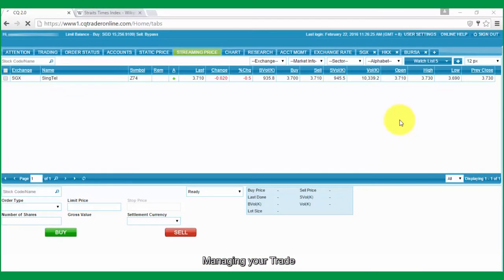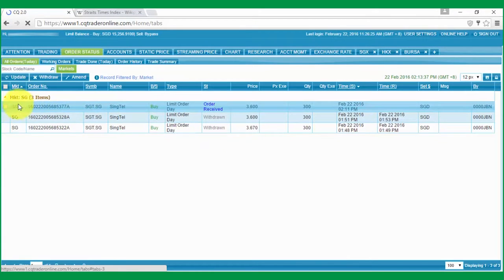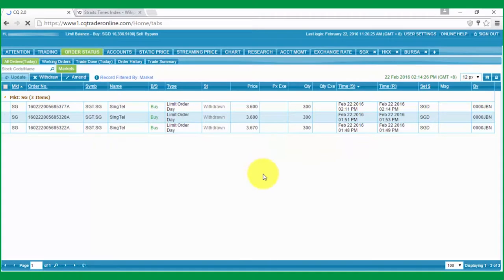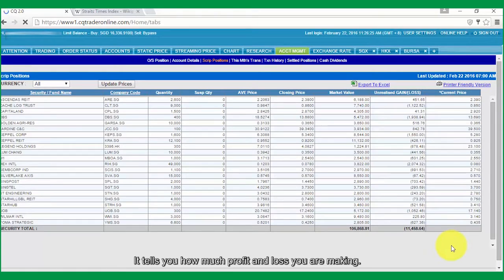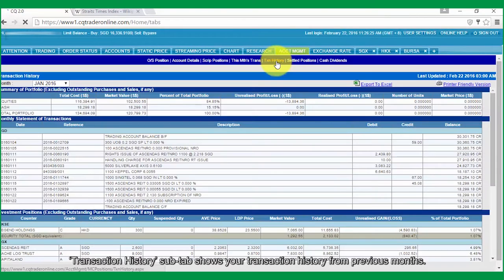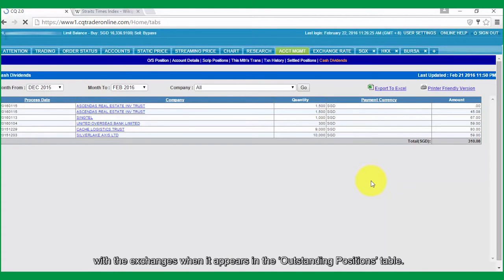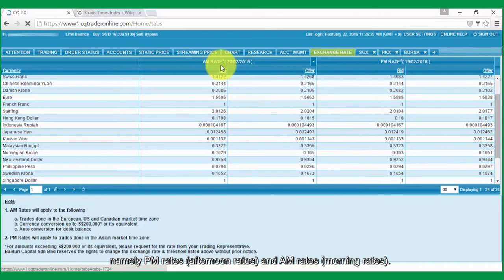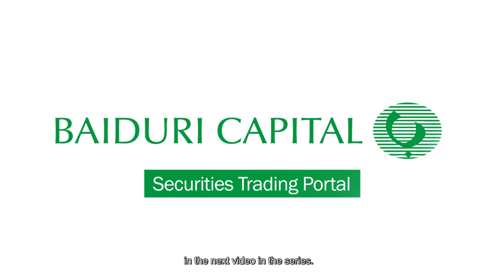Baiduri Capital | Online Portal Video Tutorials | L Managing your Trade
L_MANAGING YOUR TRADE
Learn how to view your orders and manage them after submitting your trades.

Learn more about the features and functionalities of our online trading portal through the video tutorials. For in-person training and hands-on guidance, please visit Baiduri Capital office.